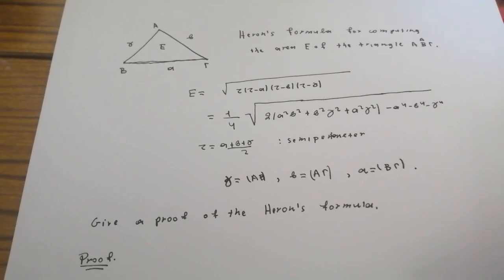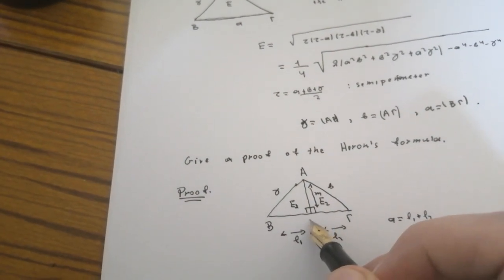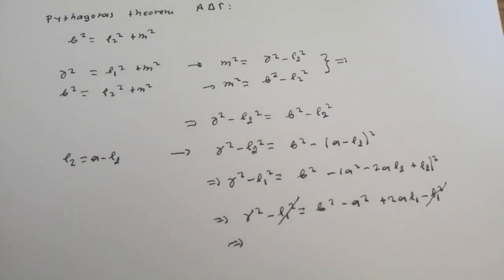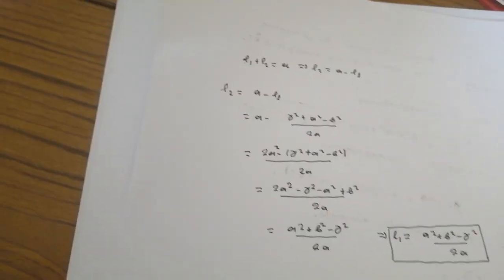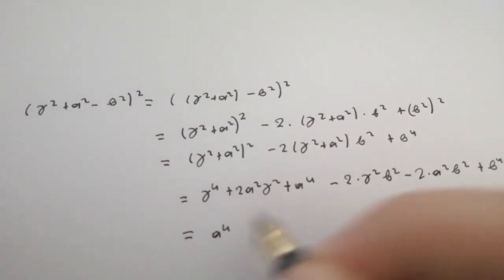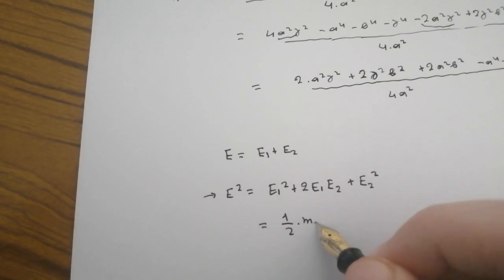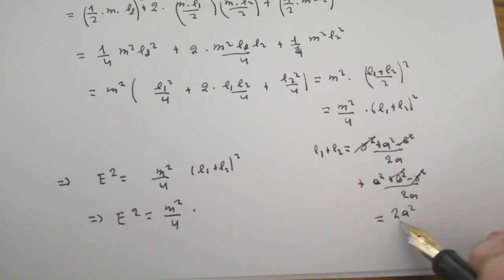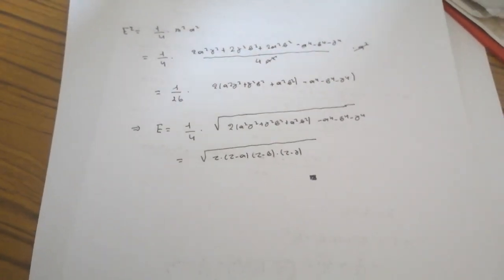Proof of Heron's formula.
In this video we provide a proof of Heron's formula using the Pythagorean theorem.